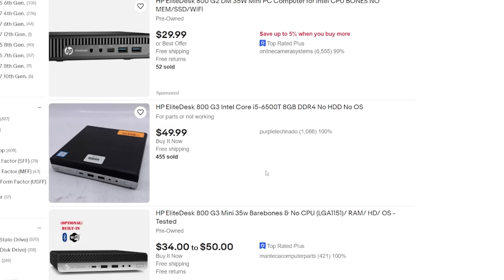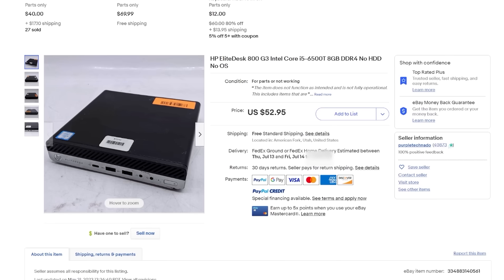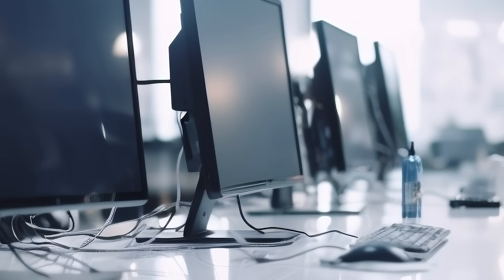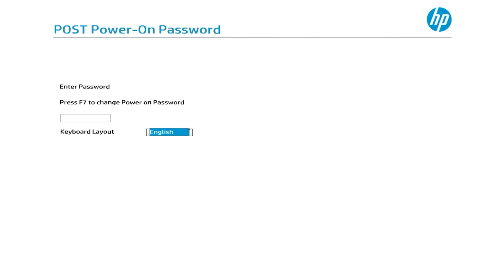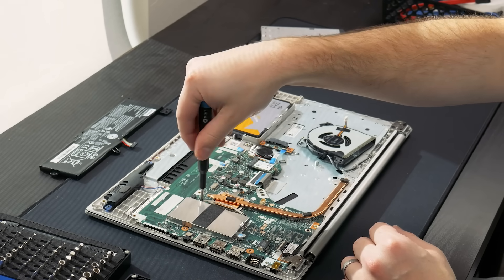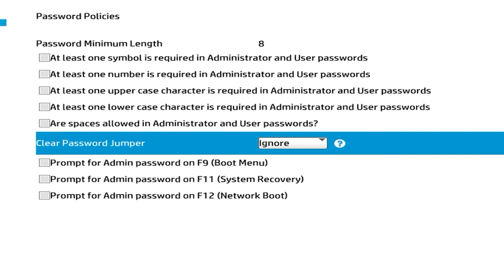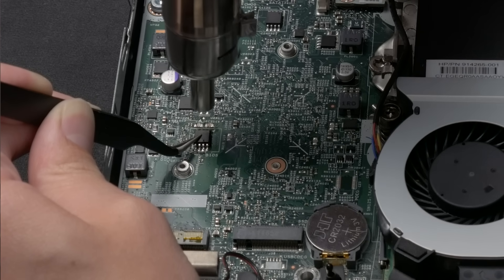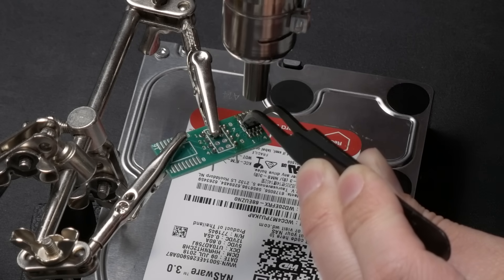I Bought a BIOS-Locked PC. Should You?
Servers and Networking
► My Remote Editing PC
► DriveStor 4 NAS
► 2.5 GbE Switch
Timestamps:
0:00 Intro
0:28 HelloFresh (Sponsor)
1:31 What is this video?
2:18 What does bios-locked even mean?
3:08 Do you need to remove them?
3:40 Some methods to remove them
5:27 How I "fixed" my bios-locked PC
5:59 Experimenting with BIOS reprogramming
10:34 Should you buy a "bios-locked" PC?